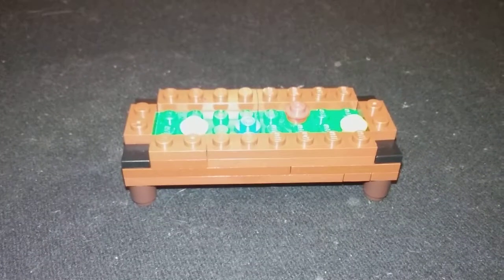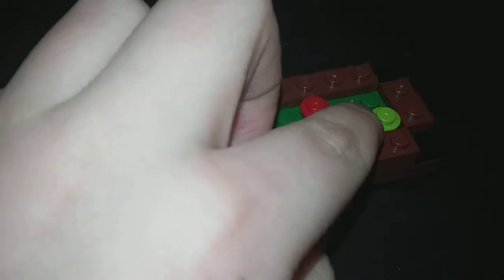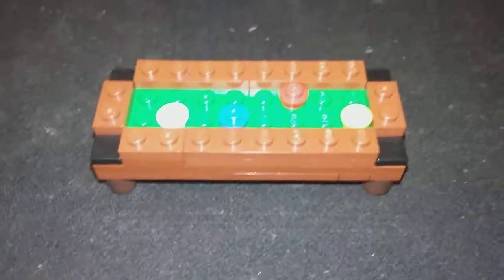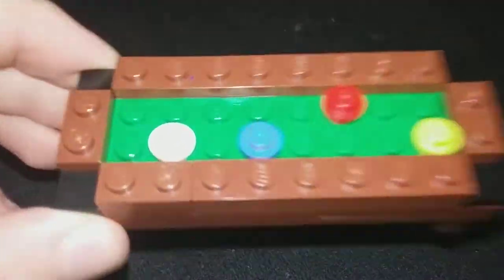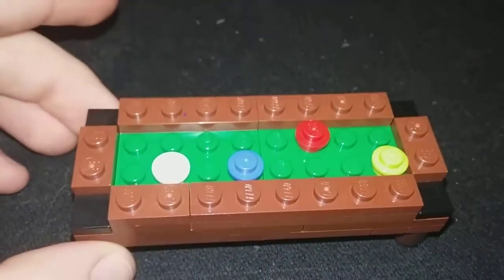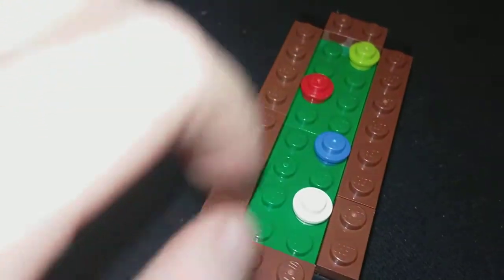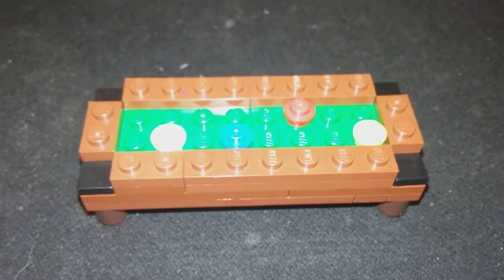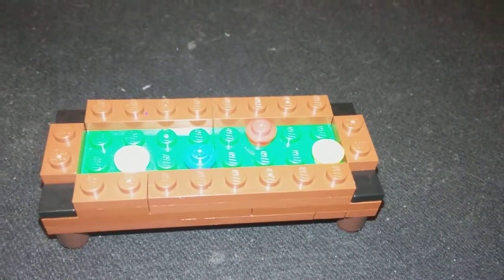Lego Pool table moc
Quick and Easy lego build